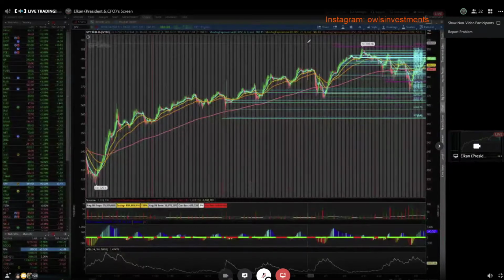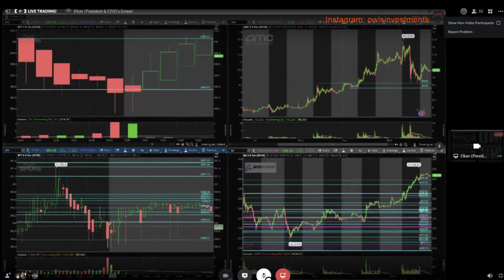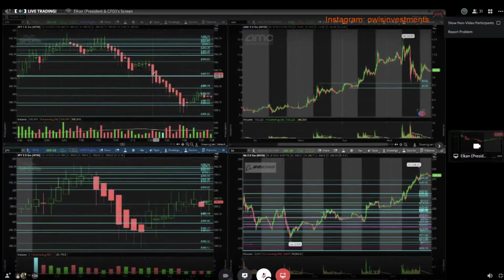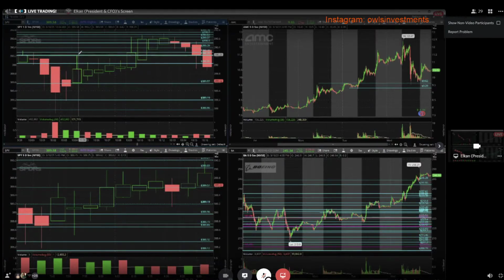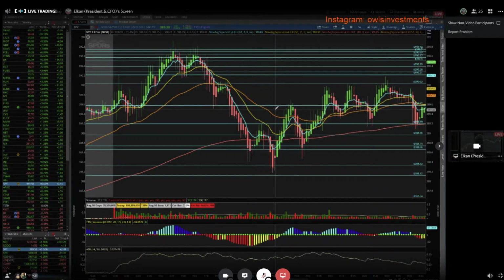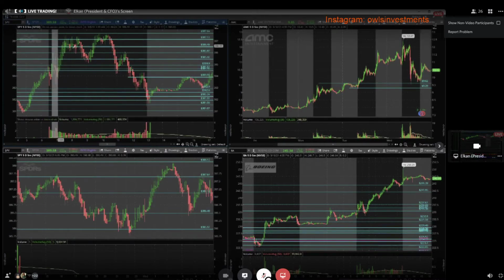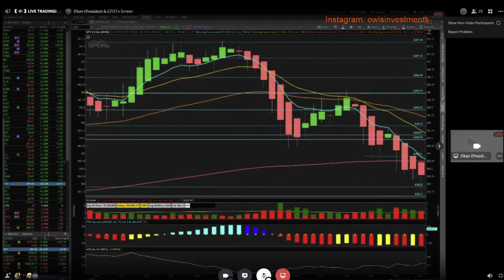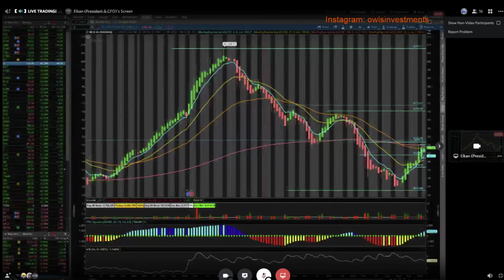How to Day Trade SPY Options!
Far too many times, traders are stuck following pointless alerts. Here in Owls Investing Group, we do it better! From the very basics of stocks and options all the way to advanced strategies, our staff helps you not only make money with alerts, but learn as you go along. Don’t keep following, and start your path to true financial freedom! Join us today in a welcoming community with an amazing group of traders. We make money everyday, regardless of the market. From resources, classes, live voice chats during market, and alerts, we have you covered on all bases. Come grow your account with us today!